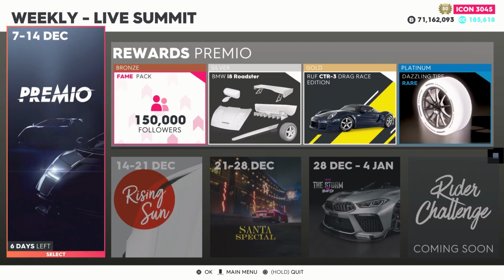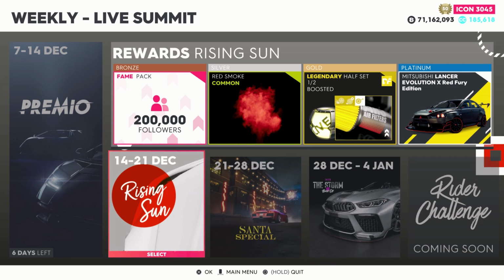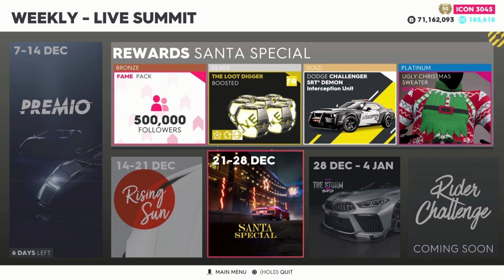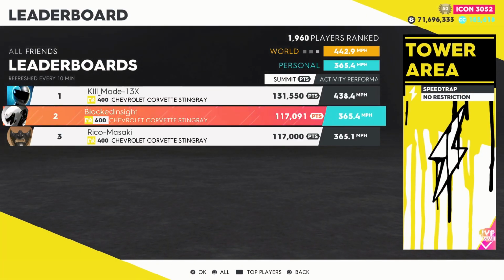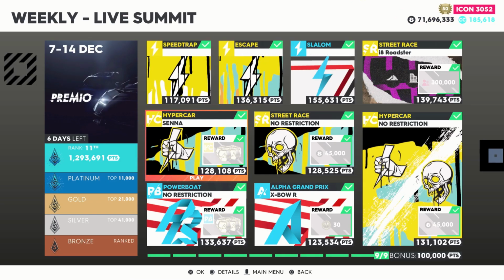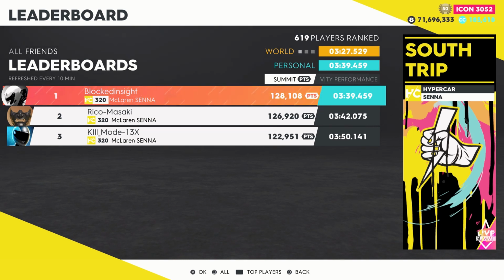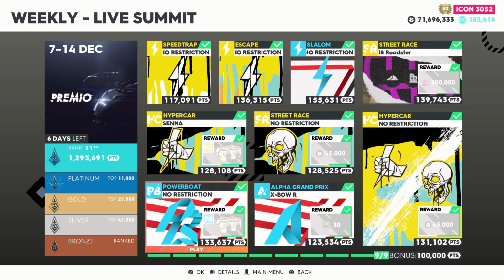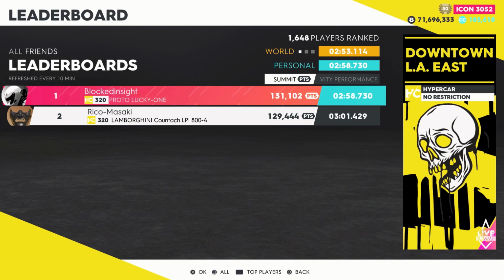The Crew 2: "Premio" Summit + My Vehicle Settings (Platinum Score 1,293,691)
What's up guys!! Wednesday is here which means the new summit is now live on The Crew 2, this week we have "Premio" which features both Lamborghini Countachs on the cover!! I think many will like this summit because it's a nice mix of events that aren't frustrating to do and more on the fun side, the escape this week is luckily really easy and doesn't require some crazy off-roading in a hyper car... Let me know if you have any questions in the comments below!!

Timeline
0:00 Intro
0:06 Quick Summit Overview
3:44 "Premio" Summit Tips & Tricks

Skills
10:09 “Speed Trap”  Tower Area (Vehicle: Corvette Stingray Drag Car)
10:52  “Escape” Columbia Basin (Vehicle: Corvette Stingray Drag Car)
12:42 “Slalom” San Francisco (Vehicle: Vector V40R)

Events
13:42 “The Aftermath” Street Race (Vehicle: BMW i8 Roadster)
17:53 “South Trip” Hyper Car Race (Vehicle: McLaren Senna)
21:45 “Electric City” Street Race (Vehicle: Ariel Atom)
25:02 “Lake Mead” Power boat Race (Vehicle: 1414 Demon)
26:46 “The Giants” Alpha GP Race (Vehicle: KTM X-Bow R)
29:52 “Downtown L.A. East” Hyper Car Race (Vehicle: Proto Lucky-One)
33:05 My Vehicle Settings